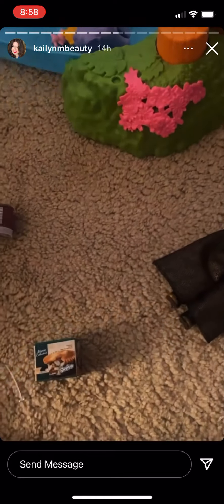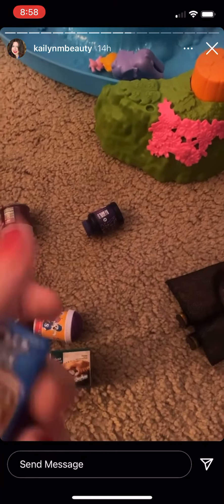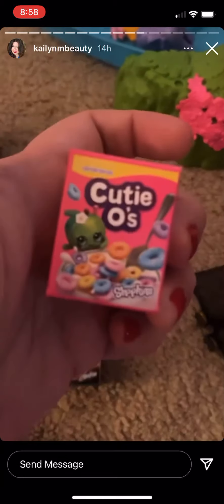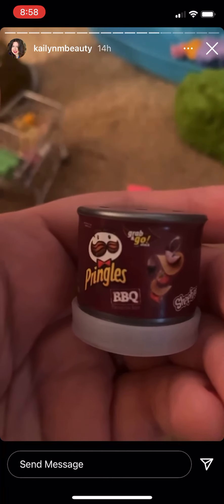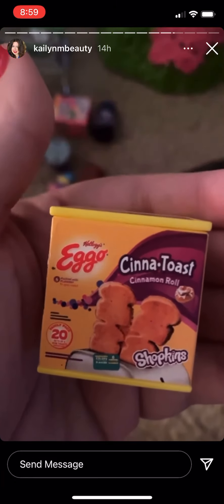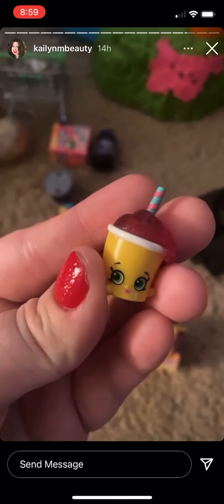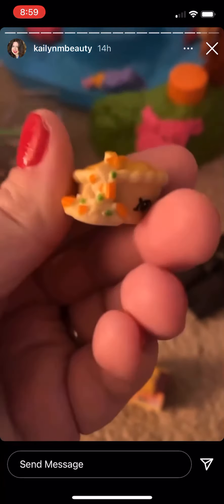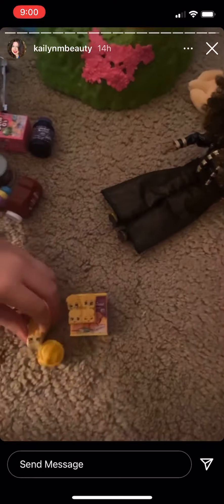Forever Stupid Life